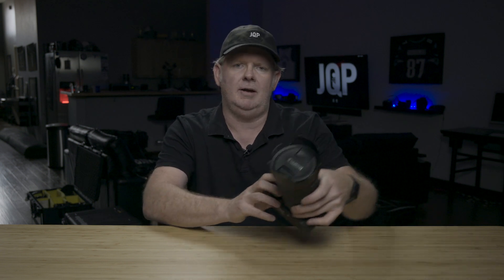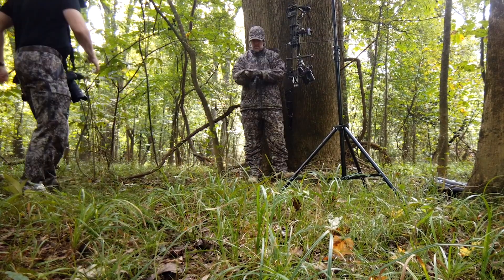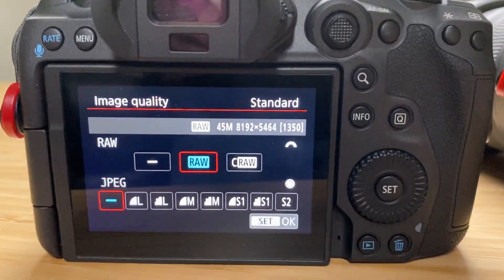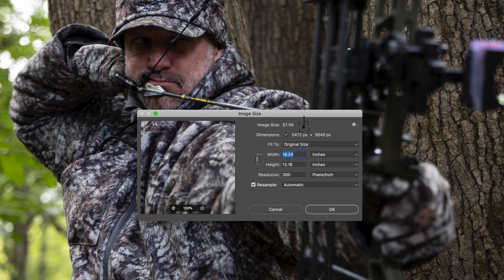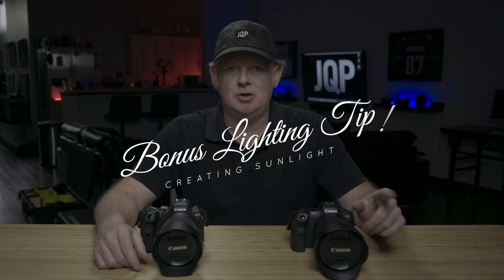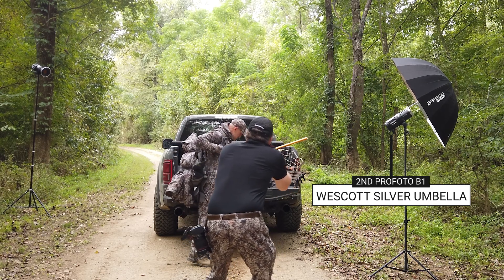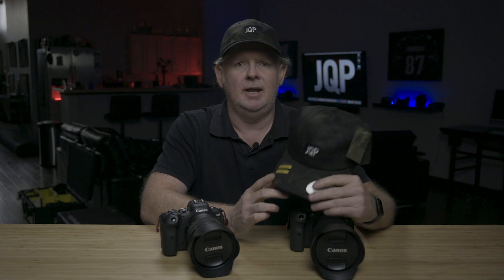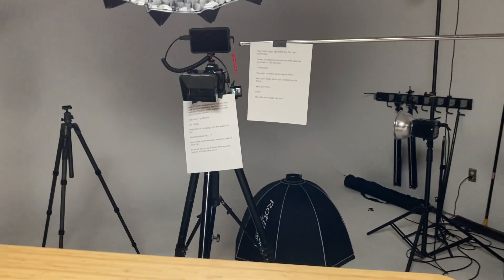Canon EOS R5/R6 | A Quick Photography Comparison!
I was able to take these two cameras on a job this week to compare how they perform against each other. Check out the video to see some image samples and hear my thoughts! Questions or comments? Drop them below!

Current Gear Links:

Nikon D850
with Grip!
Nikon MB-D18 Grip
Nikon EN-EL15b Rechargeable Li-ion Battery
Sony Professional XQD G Series 64GB Memory Card
Nikon AF-S FX NIKKOR 24-70mm f/2.8G ED Zoom Lens
Nikon AF S NIKKOR 85mm f/1.8G
Nikon AF-S NIKKOR 70-200mm f/2.8E FL ED VR Lens